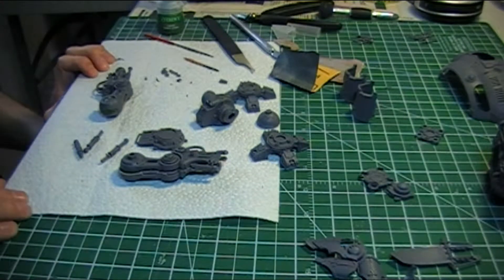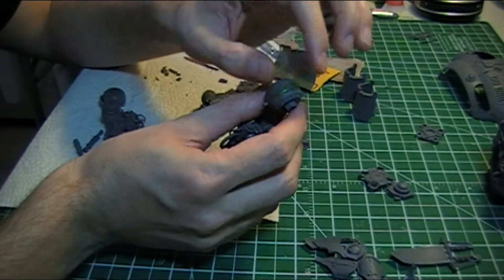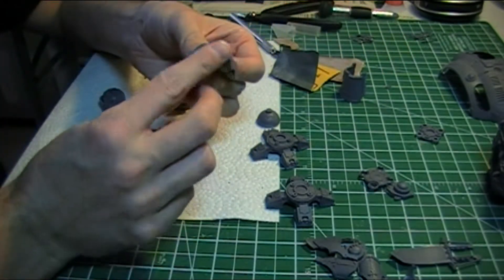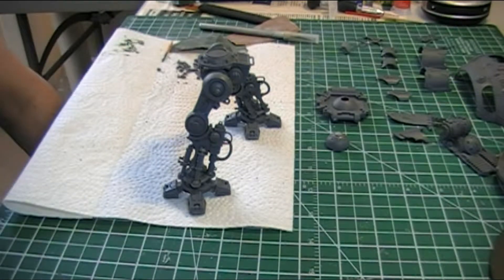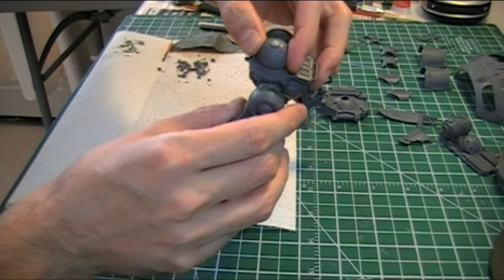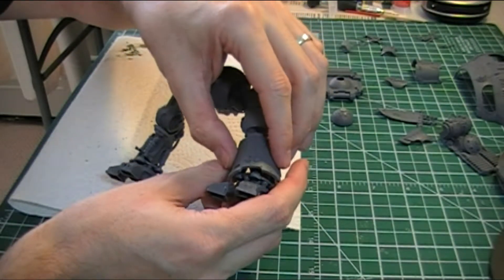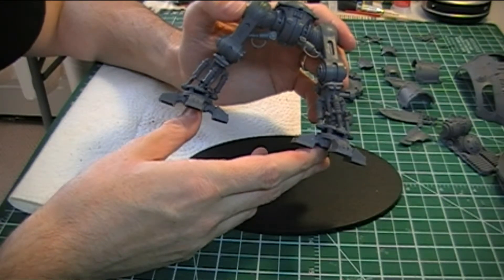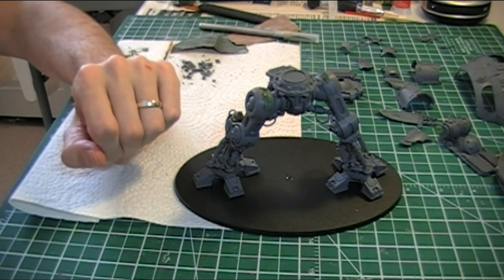Knight Titan Build Part 3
Part 3 of my Knight Titan build. Tidying up the parts and assembling the legs.